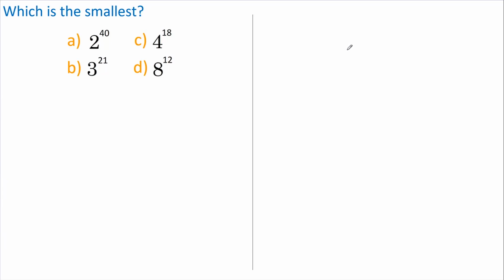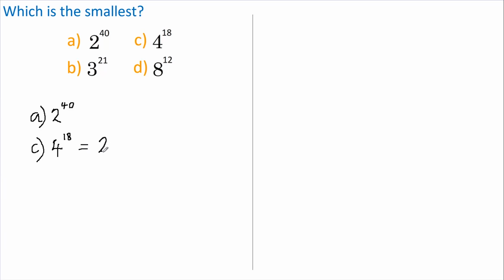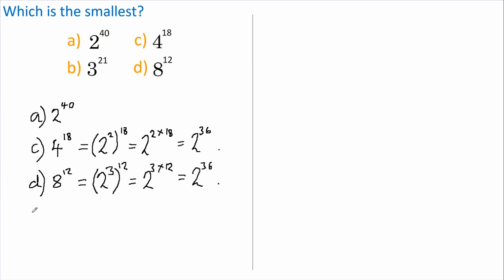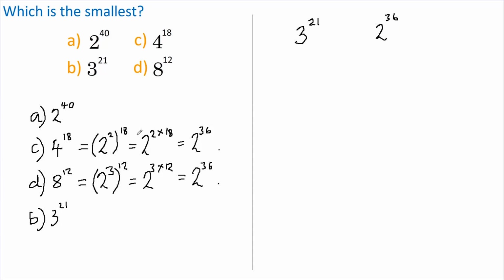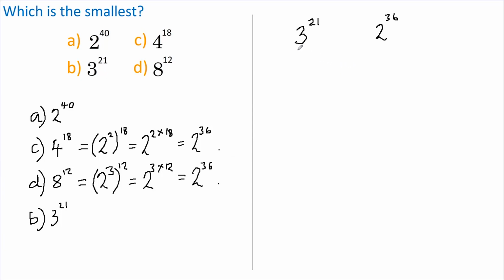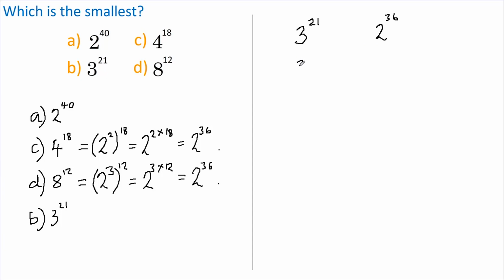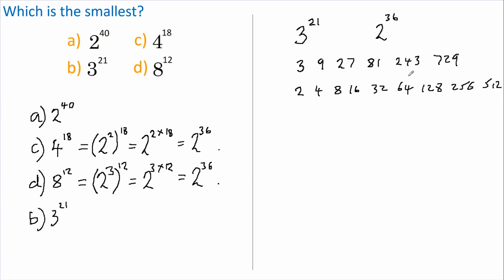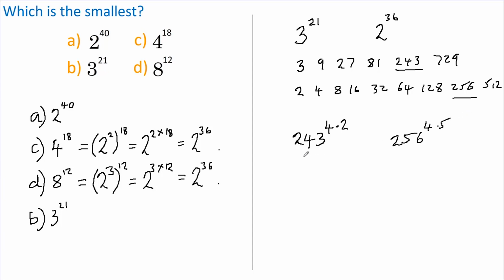Which is the smallest? (Power Problem)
In this video I find the smallest number where different bases and powers exist.